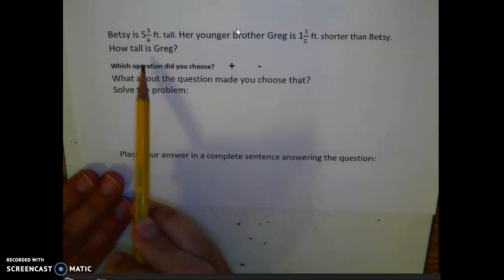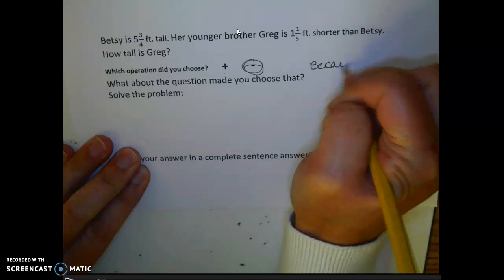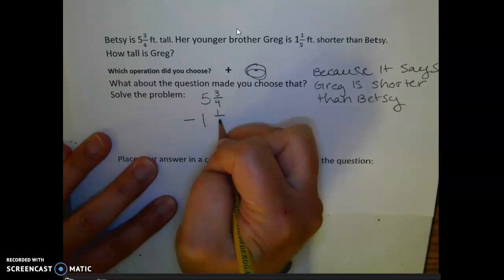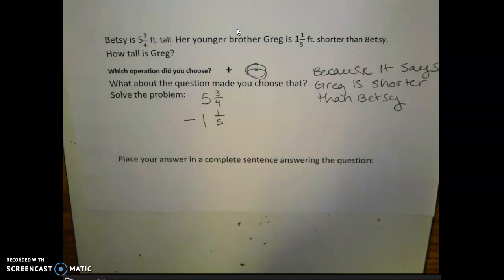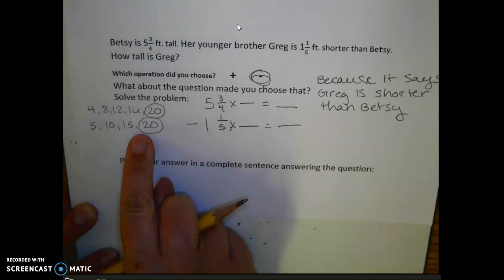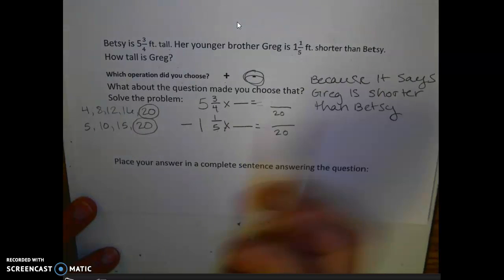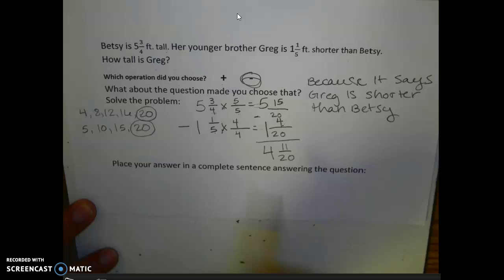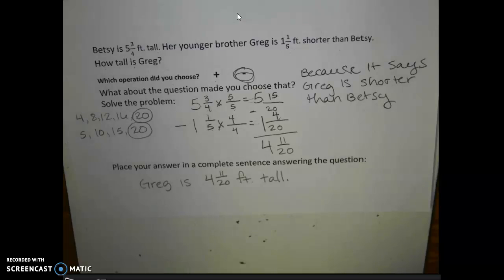Checkpoint Review 05